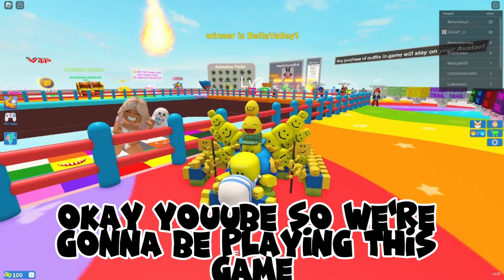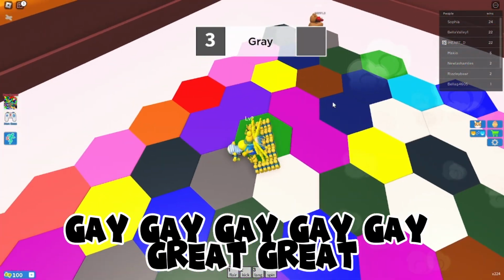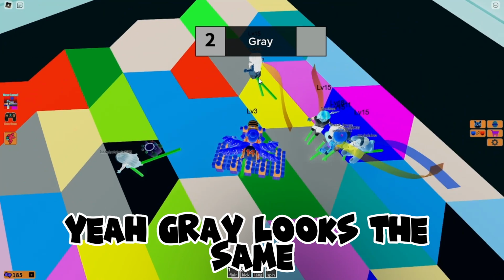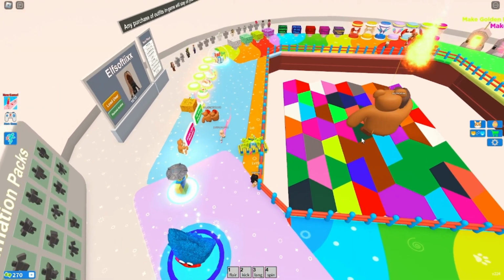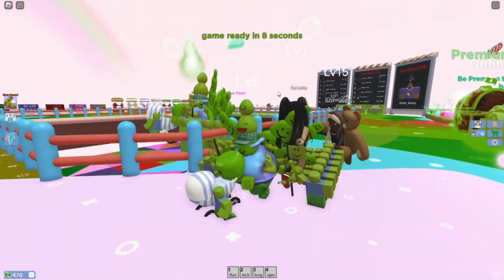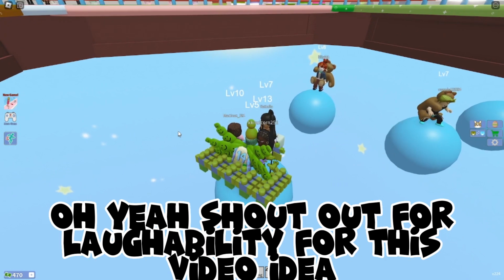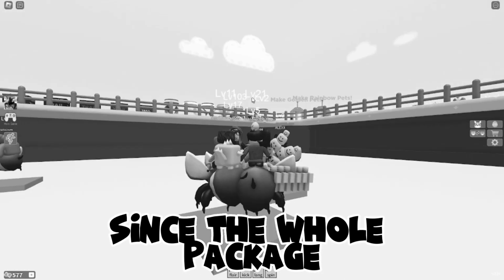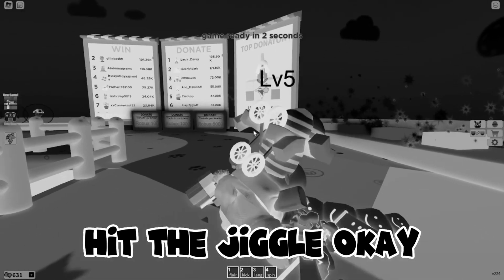PLAYING COLOR BLOCK WITH COLOR BLIND SETTINGS (UH OH)